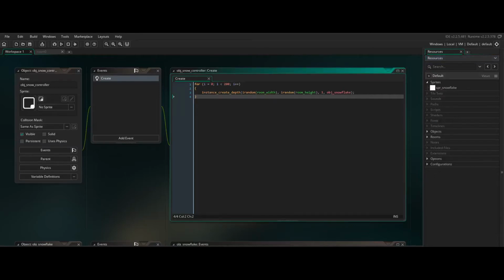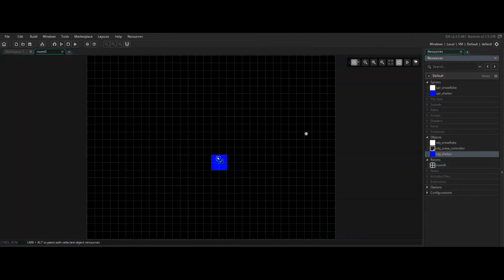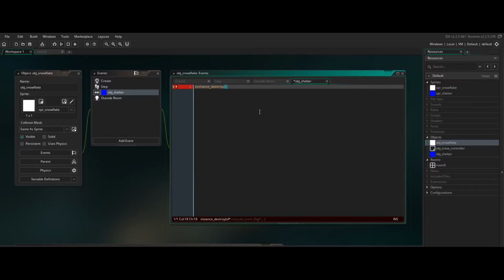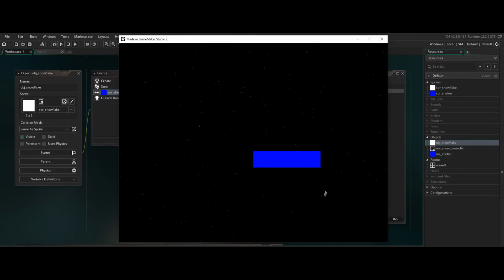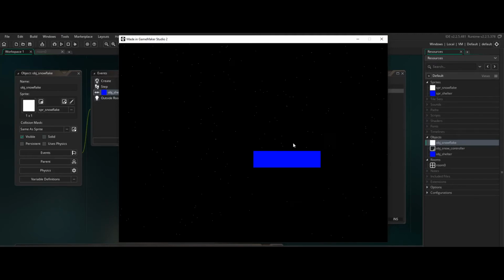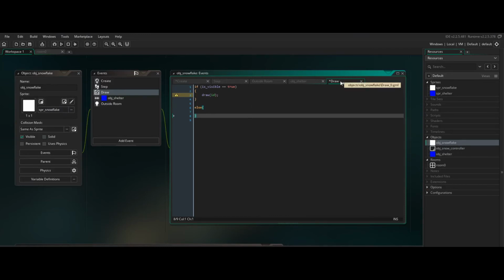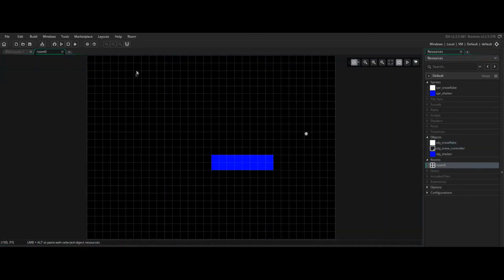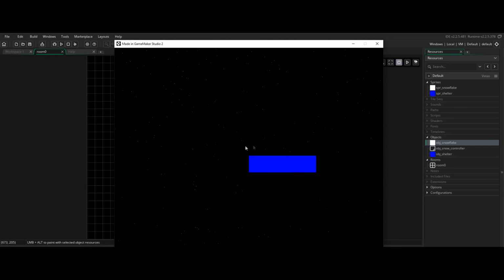Game Maker 2 - Basic Snow Effect with Objects Pt. 3- Adding a Shelter Object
We're almost done! In this part, we're going to add a shelter object to prevent the snow from falling in certain areas. The wind system is up next.